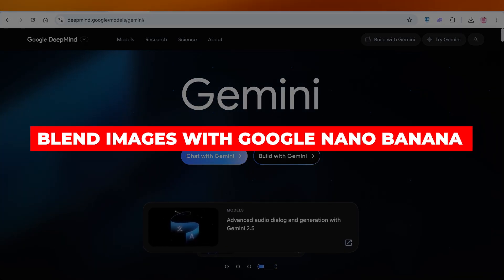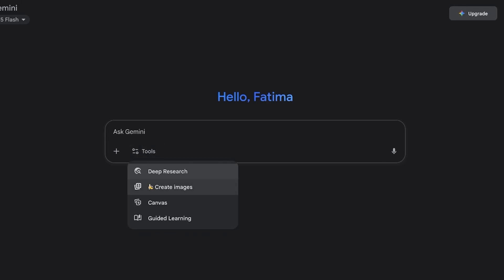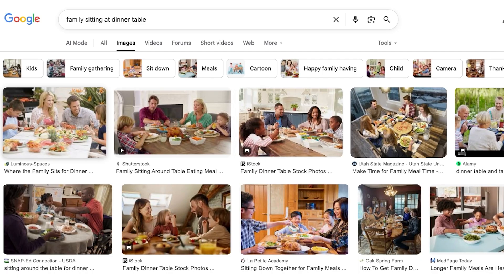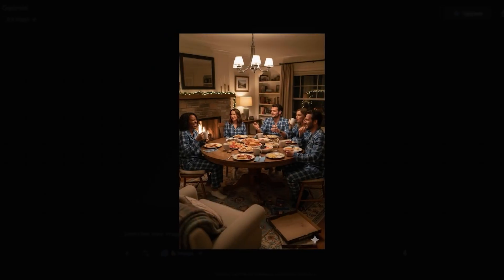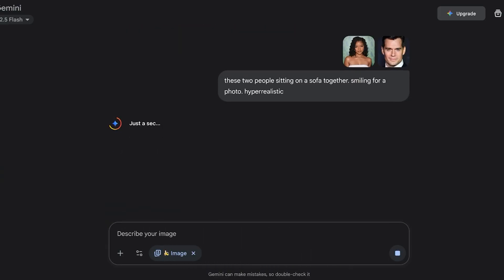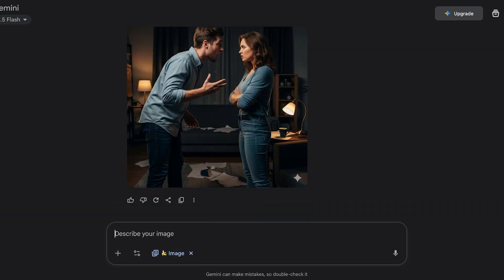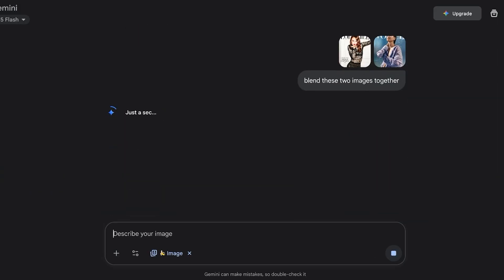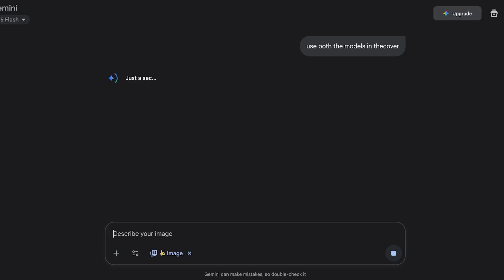How To Blend Images Together With Google Nano Banana (Step by Step)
Learn how to blend images seamlessly using Google Nano Banana, Google's new AI-powered image editing tool. This step-by-step tutorial shows you how to merge photos, adjust layers, and create smooth transitions between visuals with advanced AI assistance. Perfect for designers, creators, and beginners looking to enhance their images using powerful yet beginner-friendly tools in 2025!